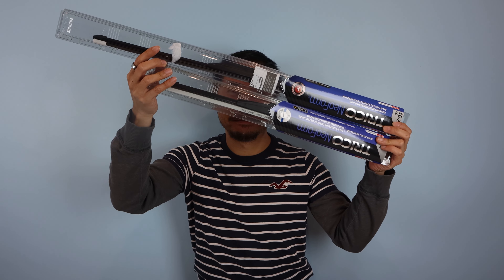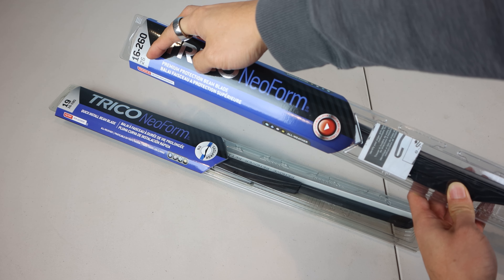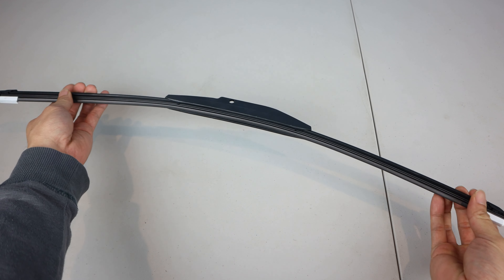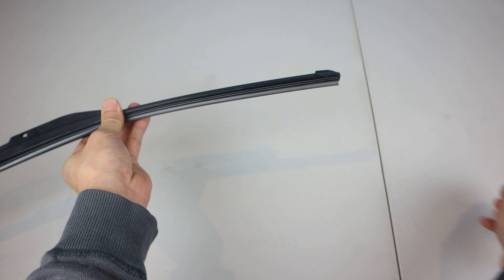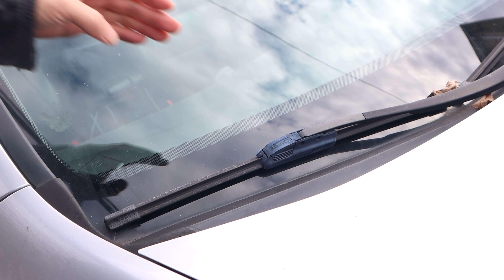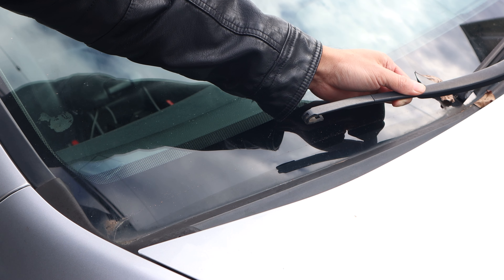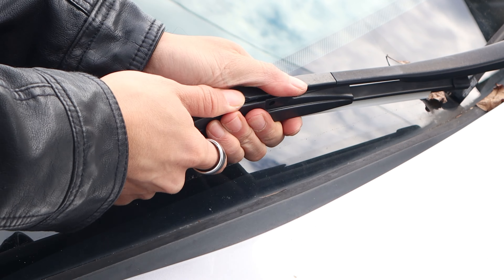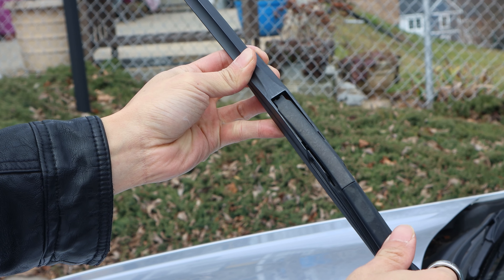How to Replace Wiper Blades on a 2011 Honda Accord (8th Gen)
In this video, I demonstrate how easy it is to change the wiper blades on a 2011 Honda Accord. This maintenance takes only a few minutes and will keep your glass clean and streak-free during rain and snow for better visibility and safer driving.